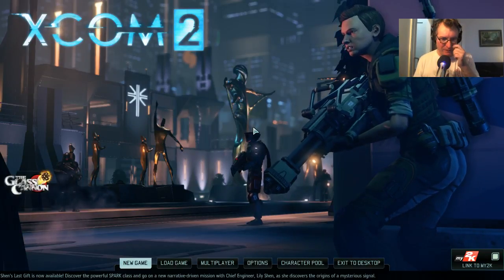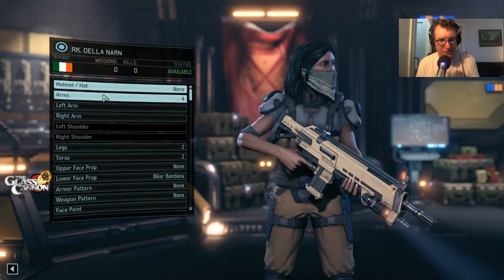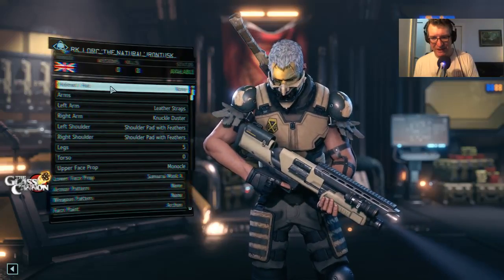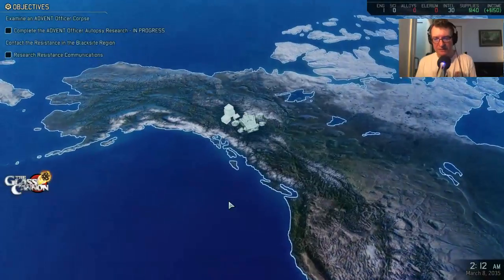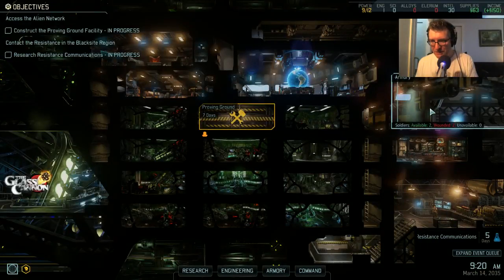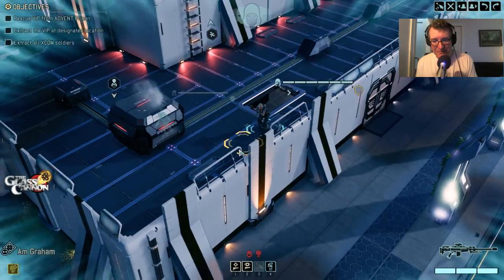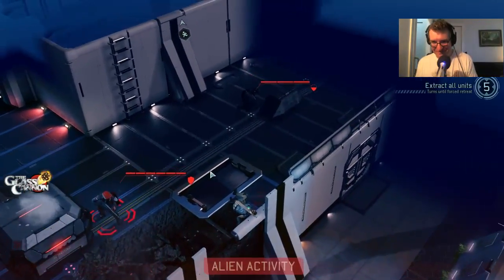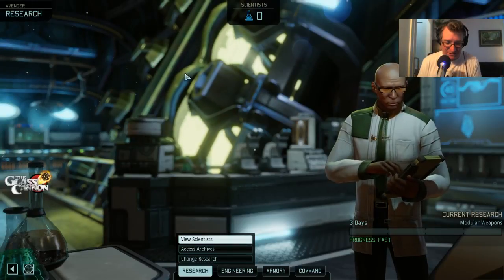XCommunication (with Skid) Episode 2 - Com Before the Storm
So, so bad.